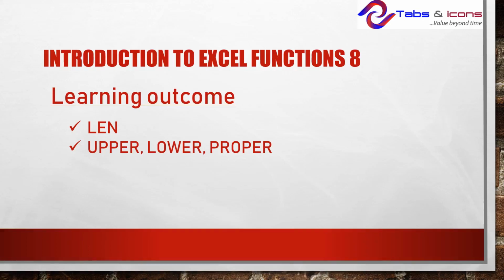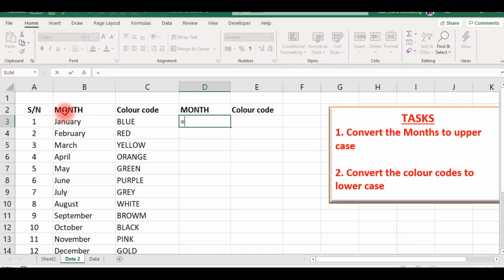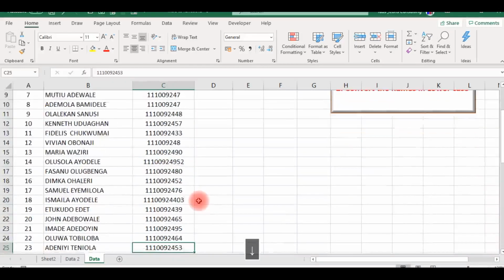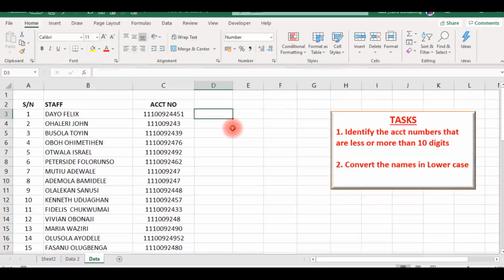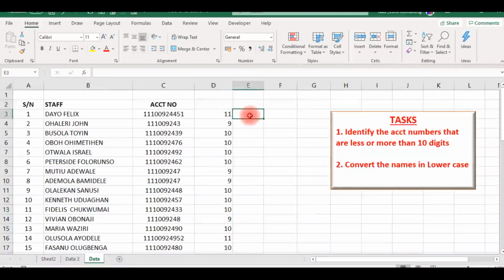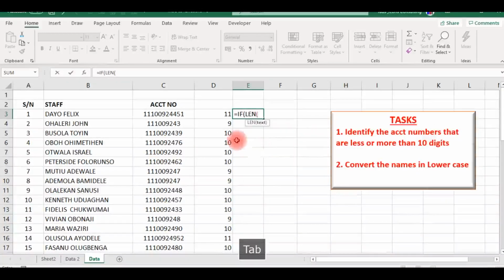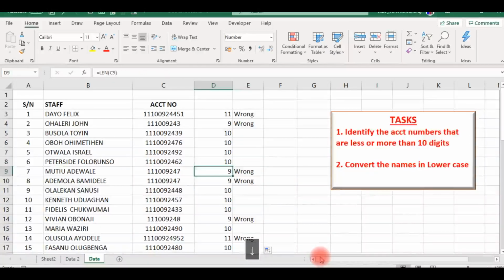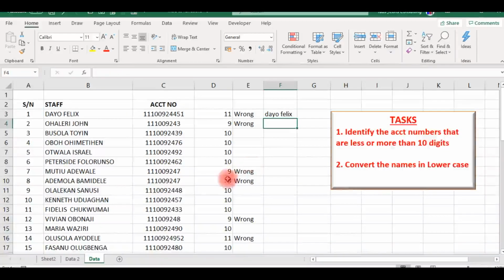Excel Minute with Dan Karo Ezuzu - "Introduction to Excel Functions Part 8"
Two days ago, we looked at "Introduction to Excel Functions Part 7" We hope you found the video useful and interesting. Today we will be looking at the Part 8 of the tutorial "Introduction to Excel Functions"

Lagos, Nigeria
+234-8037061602